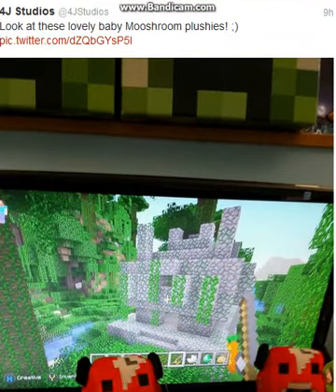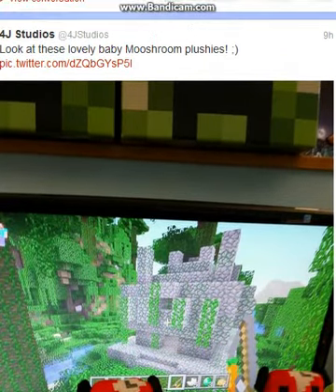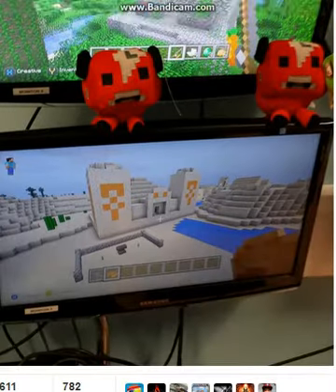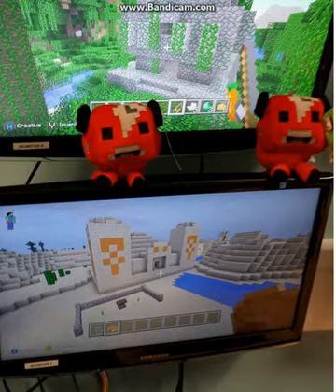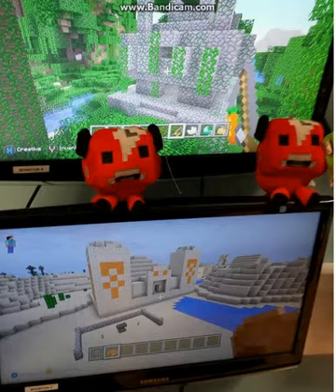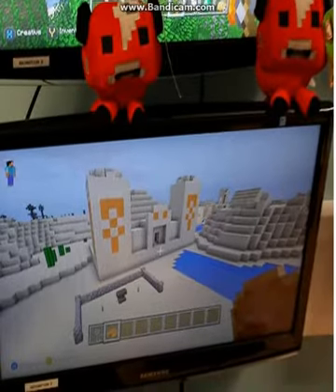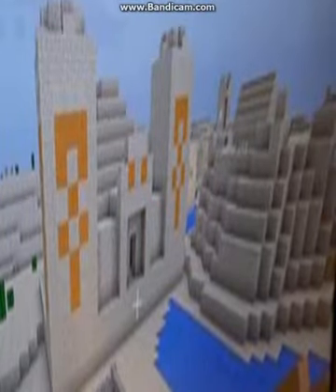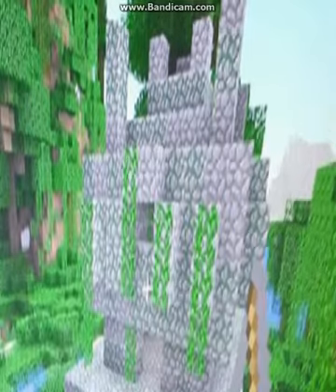Minecraft Xbox/PS3 TU14 Confirmed features Screenshot! (Xbox One Minecraft Image + Tu14 news)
In this video I explain a couple of confirmed features for minecraft Xbox One/PS3/Xbox 360
If youre death hear are the features:
Nether Quartz
Carrots
Potatoes
Anvils
Desert + Jungle Temples
tripwires
desert villages
emeralds